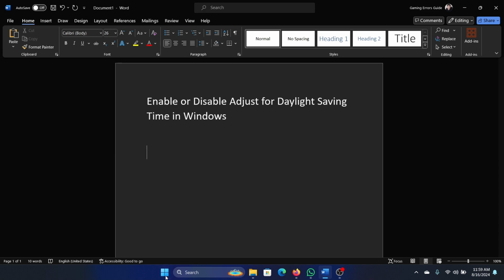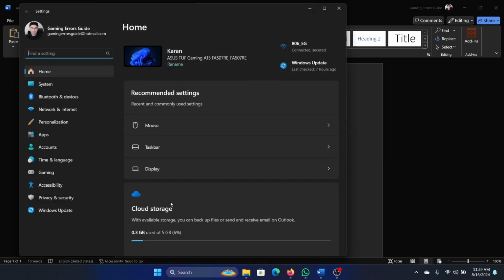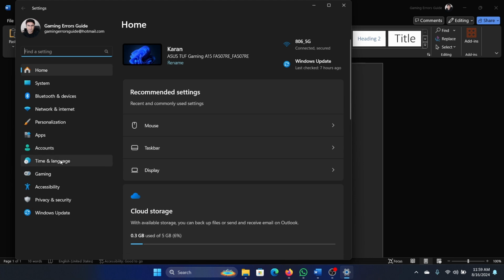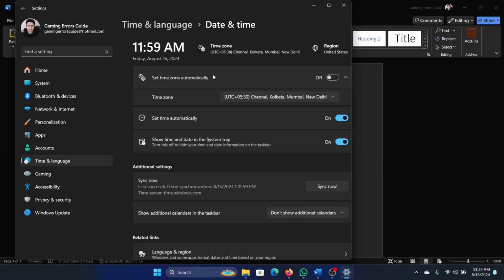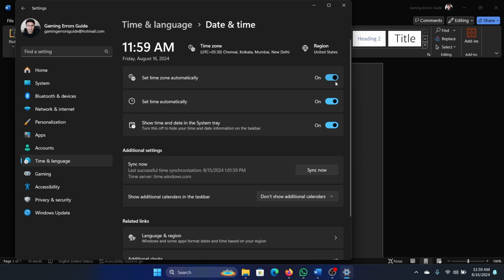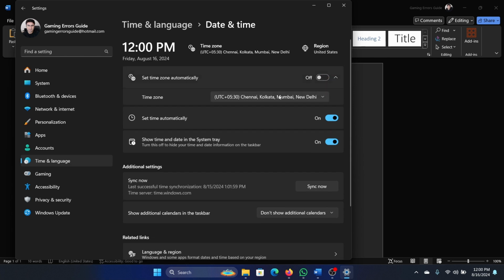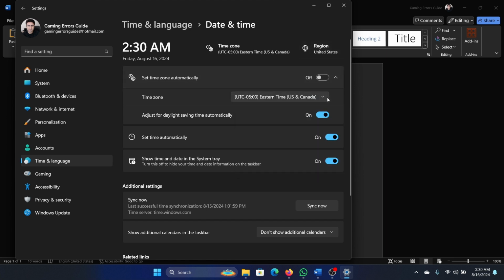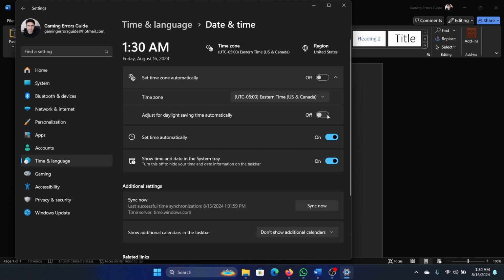How to Enable or Disable Adjust for Daylight Saving Time in Windows 11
Video Title: How to Enable or Disable Adjust for Daylight Saving Time in Windows 11

If you wish to Enable or Disable Adjust for Daylight Saving Time in Windows, then please watch this video.